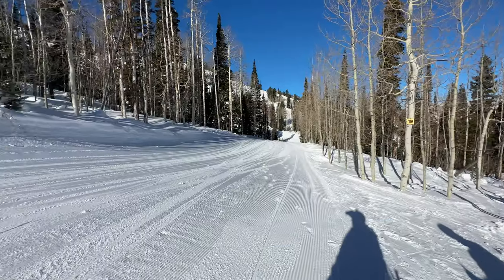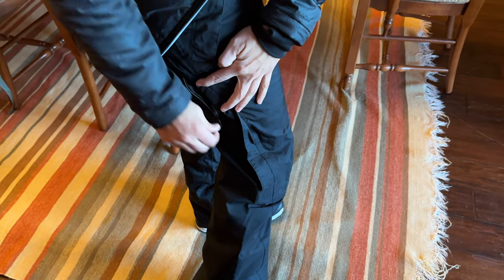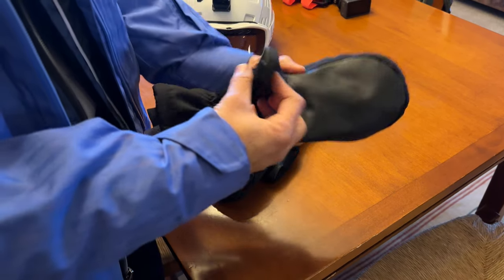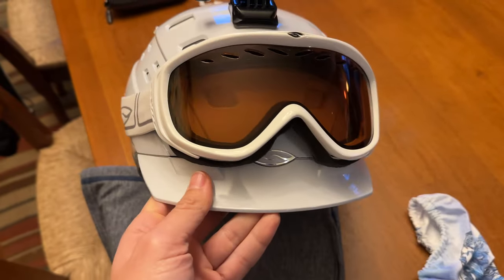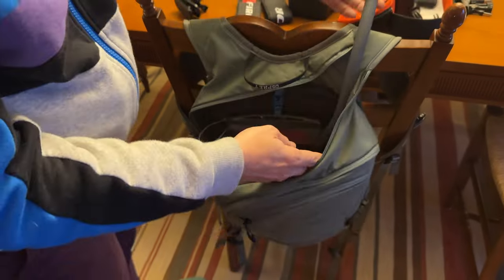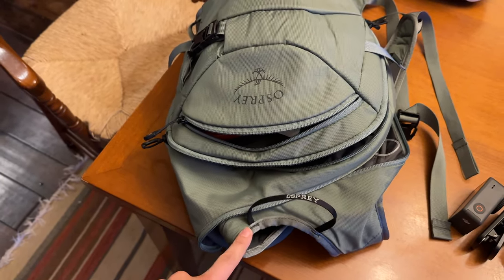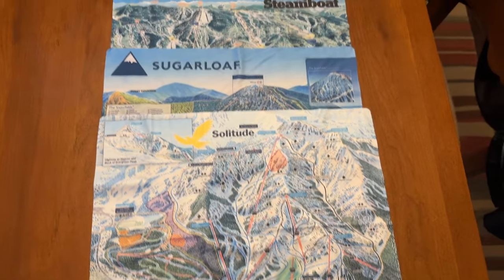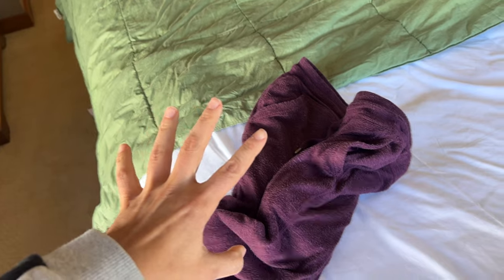Ski Gear I Pack for Every Trip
Hi, I’m Steph! A DIYer, author, and podcast host. I live in Tallahassee, FL with my adopted greyhound, Tosh. I went on a ski trip to Solitude Mountain this year and this is a video about the gear I bring on all my ski trips!

1. Base Layer
2. Ski Socks
3. Ski Pants
4. Ski Jacket
5. Snow Boots
7. Helmet
8. Goggles
9. Face cover
11. Sunscreen
12. Microfiber Ski Map
13. After ski clothes